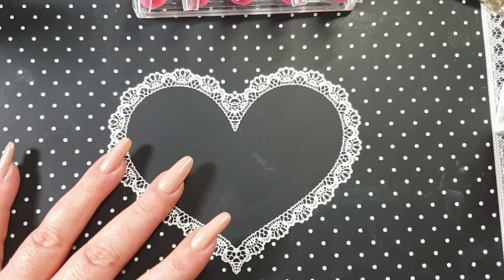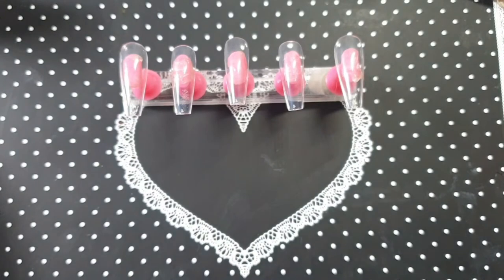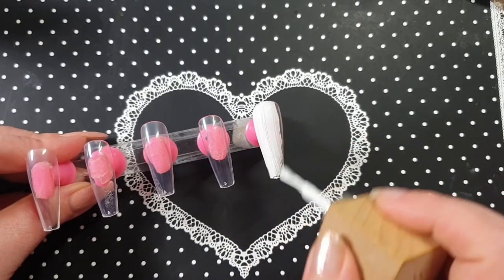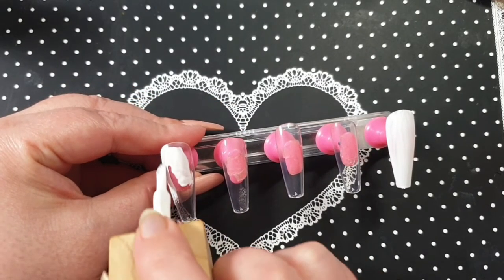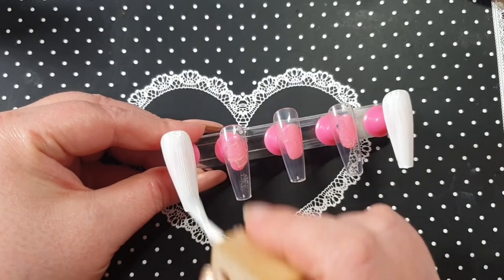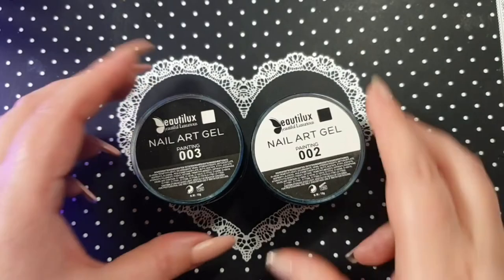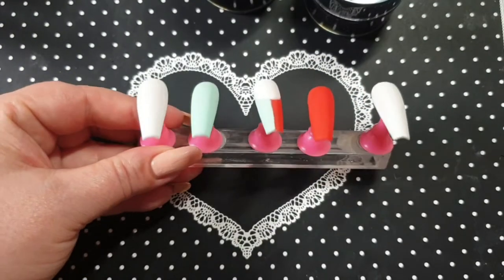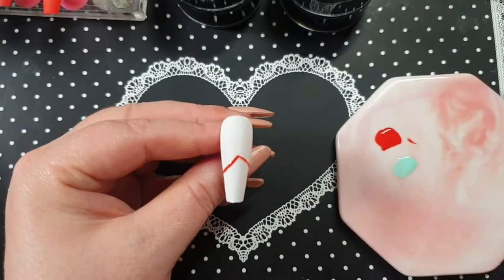Bandana nail's/freehand/easy nail's/madam glam/Modelones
Hi everyone,

Today is the creativenailzcollab this month's theme is bandana nail's,

so I tried to do freehand this isn't the best but I had a go I don't think I should do freehand! I will have stamping out very soon.

code ~ KarinasND30_1
🦋 I am a brand ambassador for @charlies_nail_art_supplies
🦋 KARINA10 🦋
🦋Worldwide shipping rates please check here for shipping rates
🦋YAYOGE
karina12
🦋 beautybigbang code
🦋KARX12
🦋Aimeili 🦋
🦋 Makartt
Code ~ KARINA10
Shemodern
• Discount karina10(main website only US only)
Bornpretty code & link
KND10
Aimeili Karina-10
Devine decals uk
KARINA15
Product's used today
Madam Glam welcome to LV
Modelones Africa white, mint
Beautilux nail art gel Black, white
madam Glam matte top coat

or on my instagram account